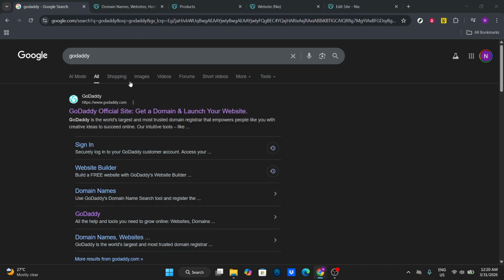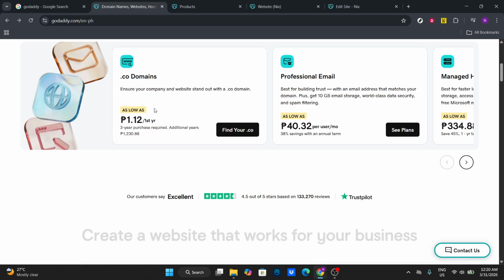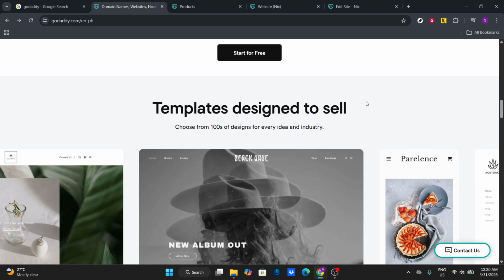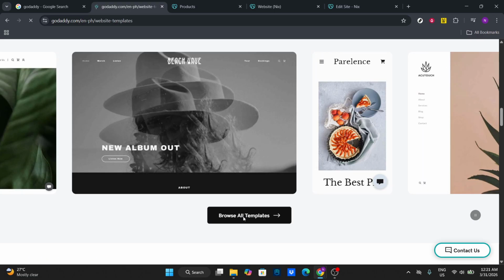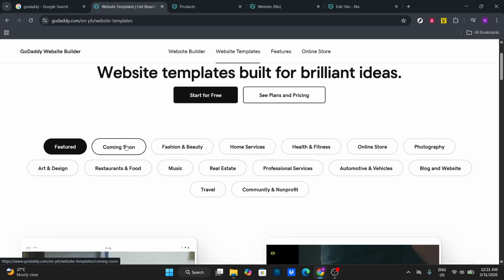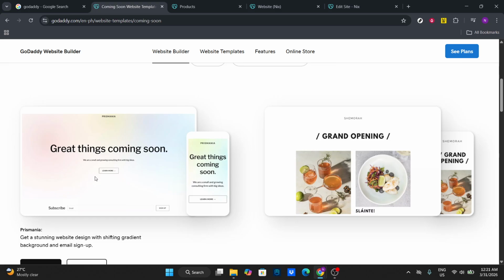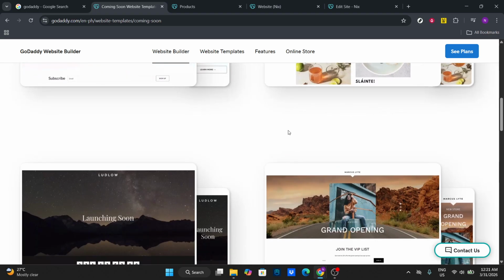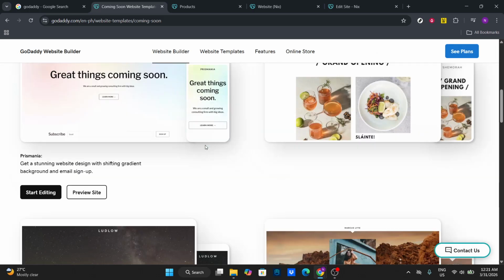How To Find Coming Soon In Goddaddy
Locate and enable the “Coming Soon” or maintenance mode in GoDaddy to hide your site during development.
What you’ll learn:
Where to enable Coming Soon or maintenance mode in site settings
Customizing the coming-soon page content and email capture
Previewing the hidden site and temporarily sharing access
Disabling Coming Soon when ready to publish